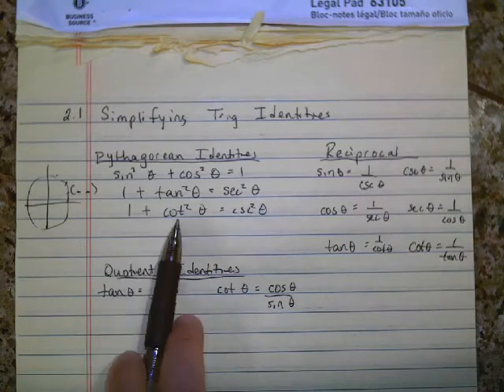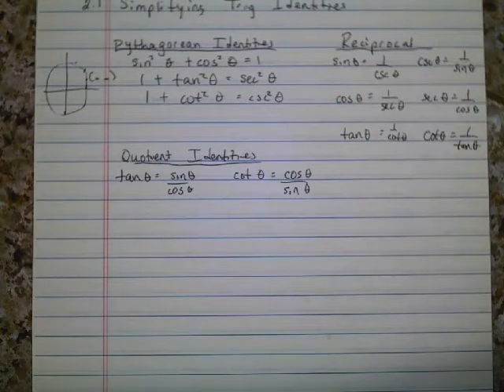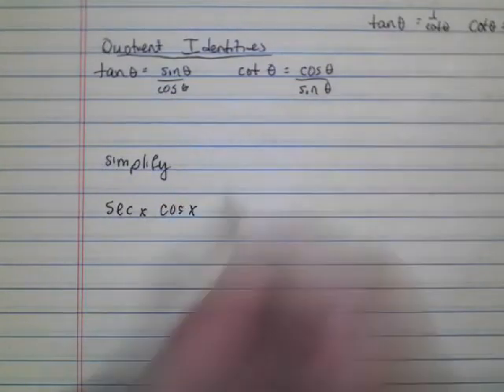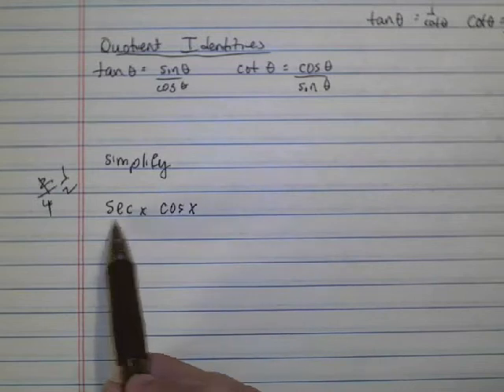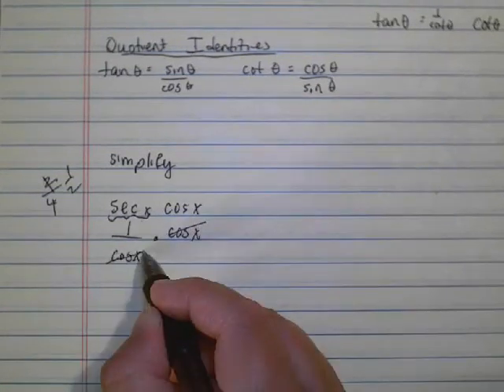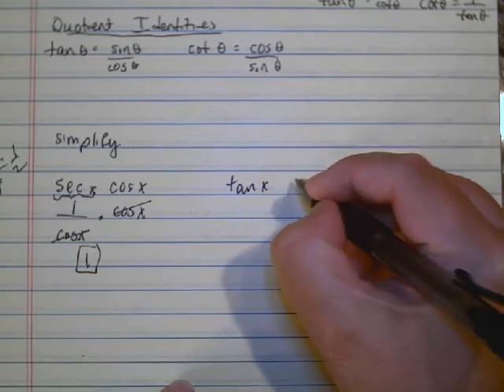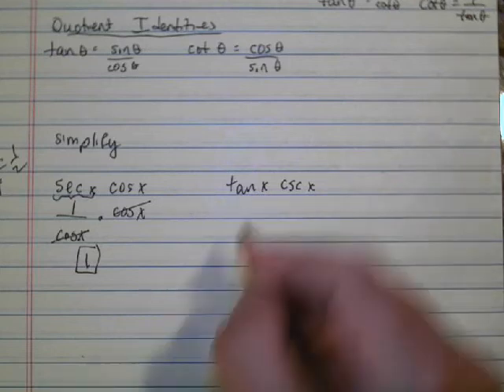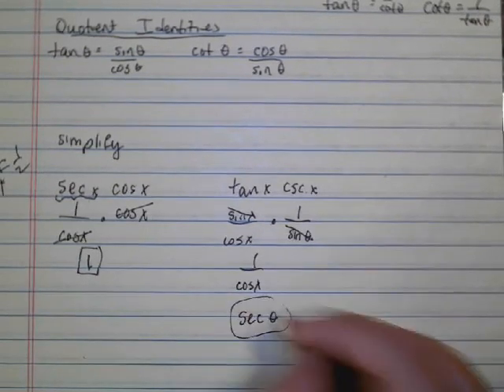simplifying expressions 3